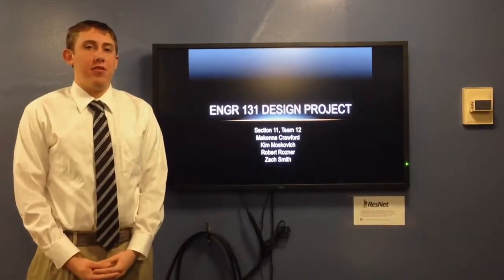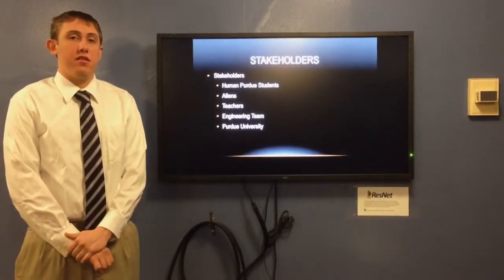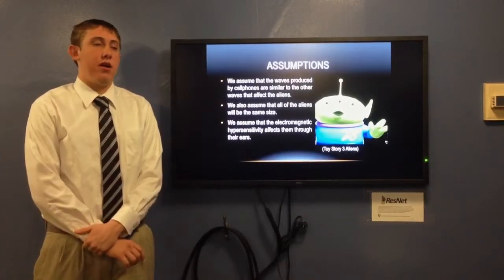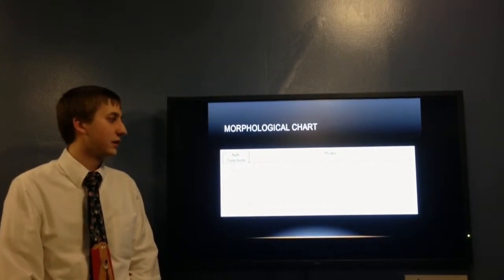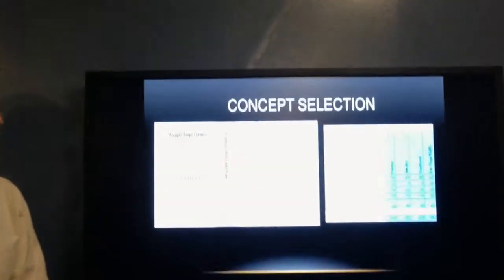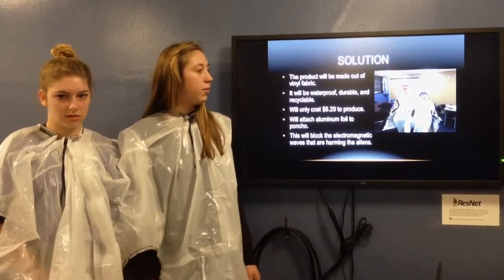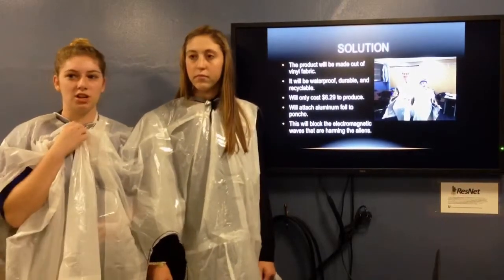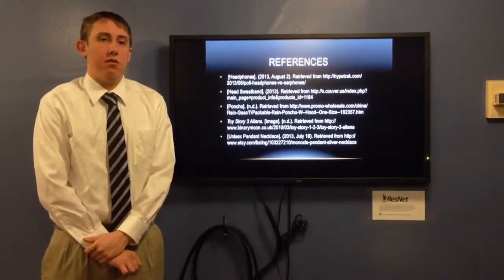ENGR 131 Section 11 Team 12 Final Presentation